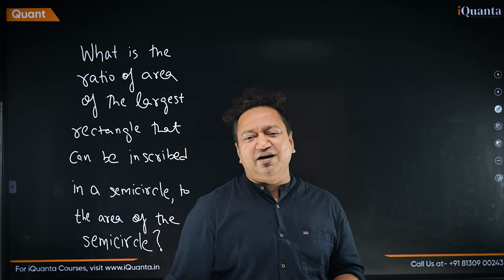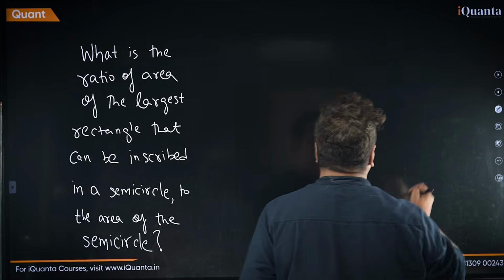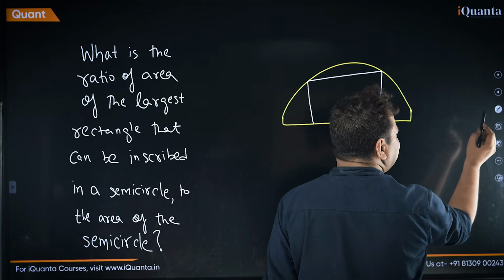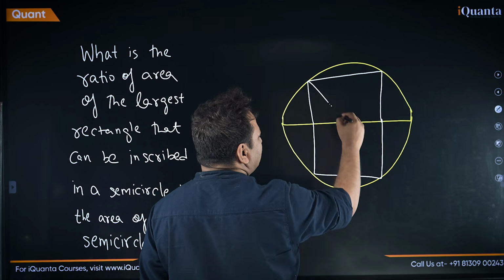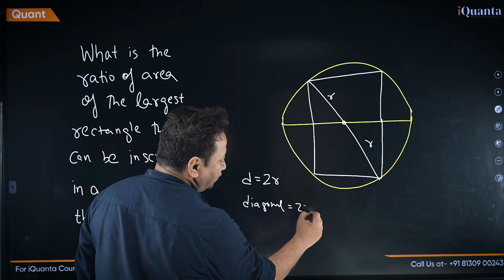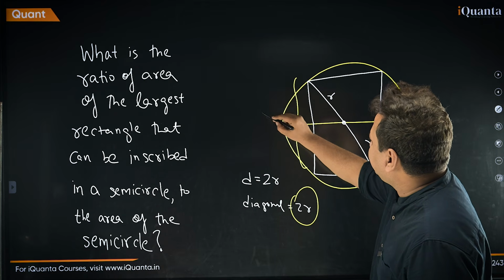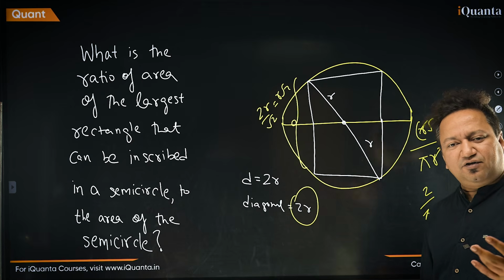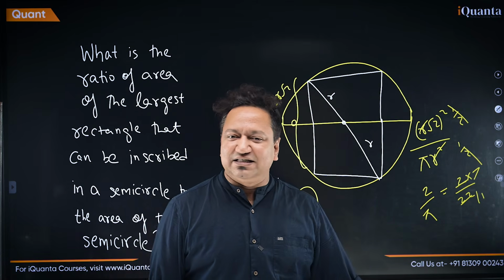CAT Geometry Question Solved in Seconds | Inscribed Rectangle in Semicircle | ALP Sir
🟢Enroll for iQuanta CAT Crash Course

Struggling with Geometry in CAT? In this video, ALP Sir solves one of the most asked CAT Geometry questions — Inscribed Rectangle in a Semicircle — in just a few seconds!

Learn how to use simple visualization and logic instead of calculus or heavy formulas. This method will help you save time and boost accuracy in CAT 2025 Geometry questions.

If you want to learn more such shortcuts, join the iQuanta CAT 2025 Crash Course, where 1000+ toppers prepared for their 99+ percentile.